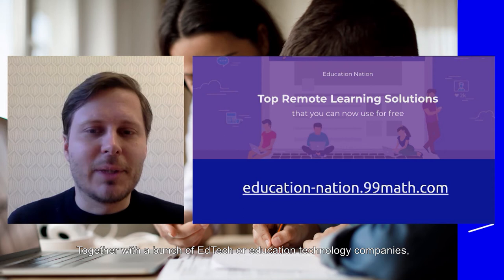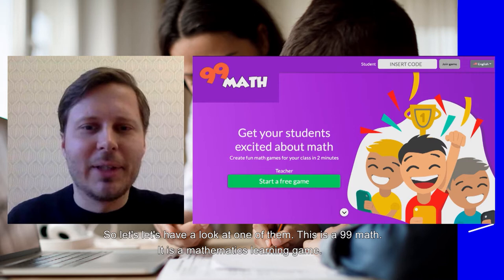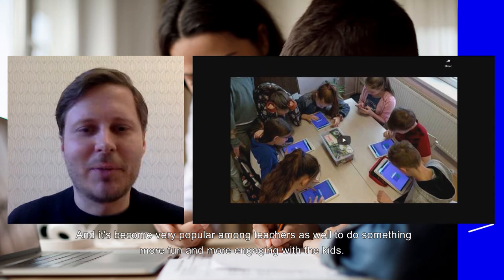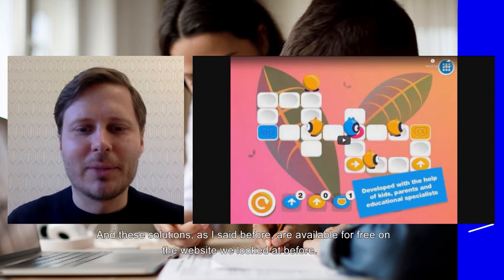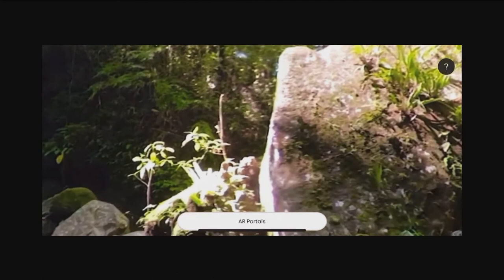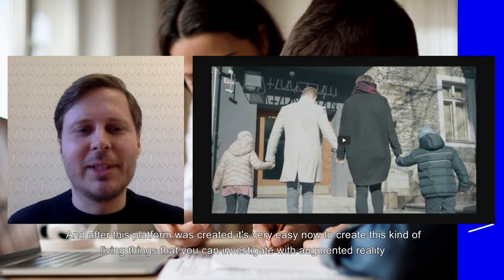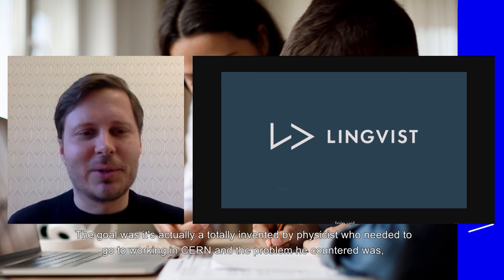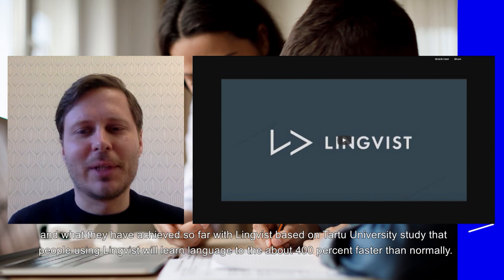Overview of Estonian EdTech solutions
Education Nation organizes  international webinars to share the success stories of Estonian education. Märt Aro, Co-Founder of the European EdTech Alliance, introduces some of Estonian digital education tools to support other countries’ education systems during the COVID-19 crisis.

Education Nation is an Estonian initiative to share our educational knowledge. Estonia has top education results (no 1 in PISA in Europe) and is known for its e-services. We aim to share the experience with the world.